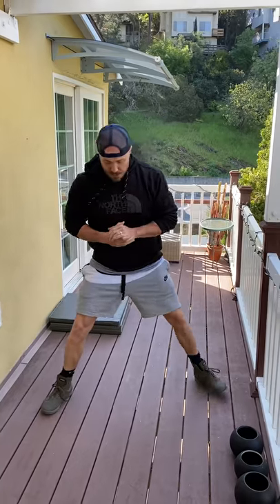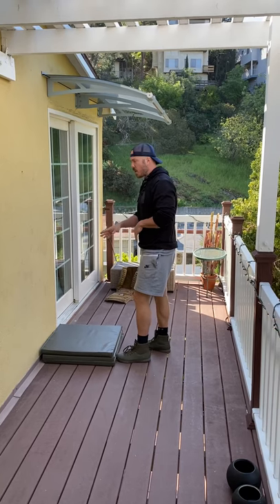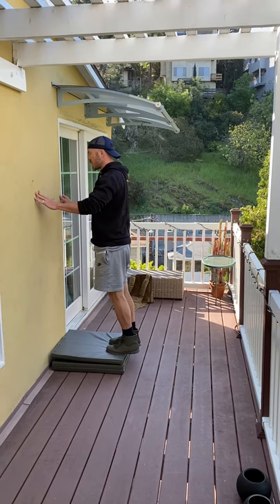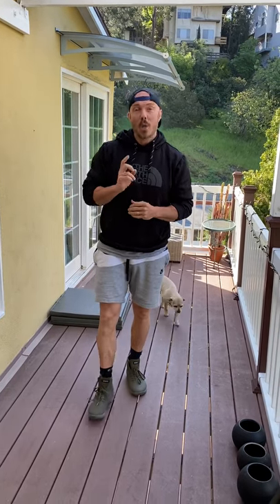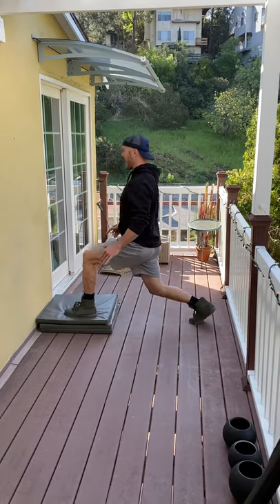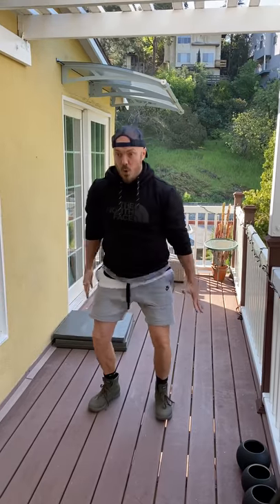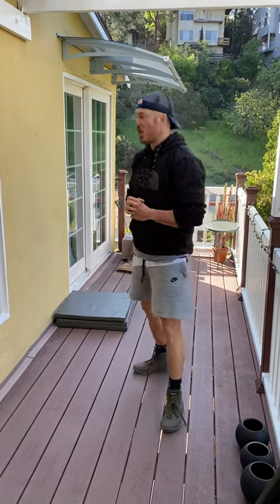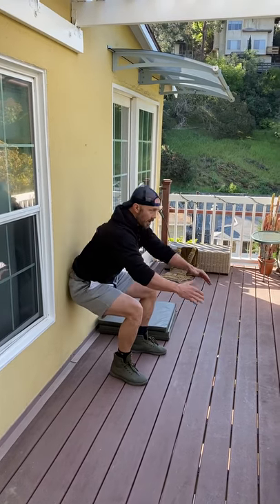HOME BODYWEIGHT 3/30